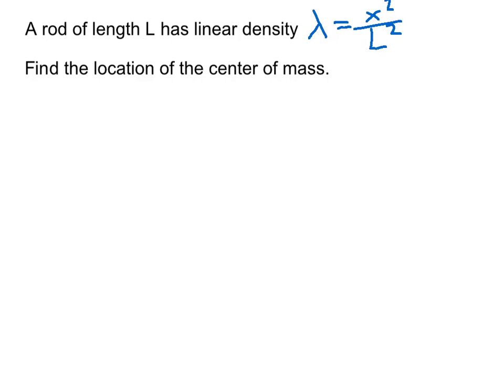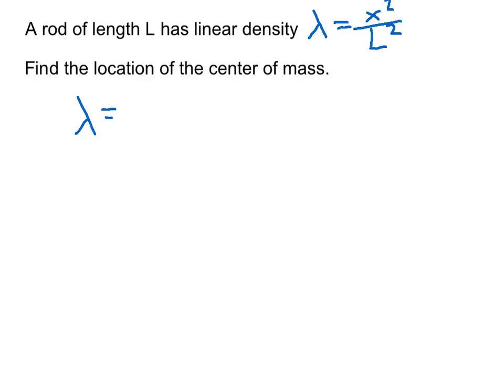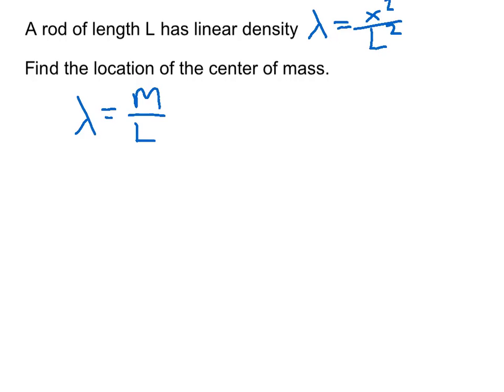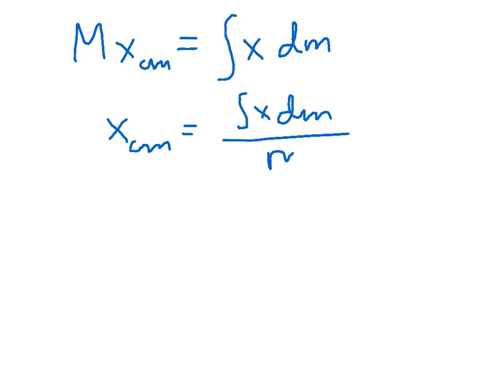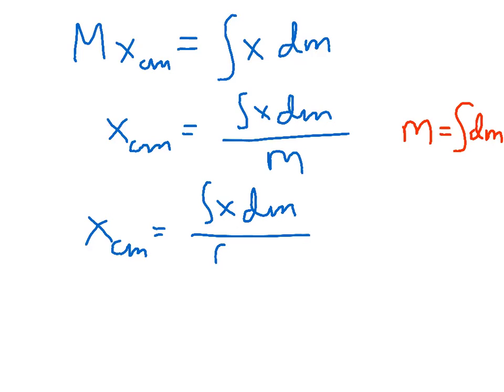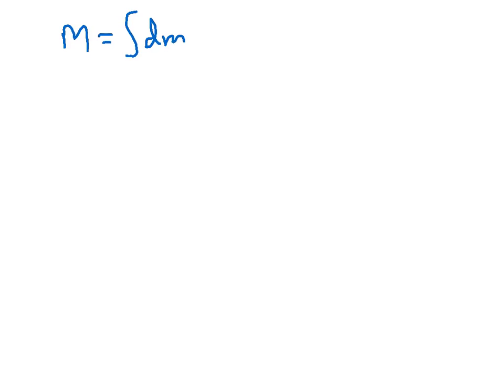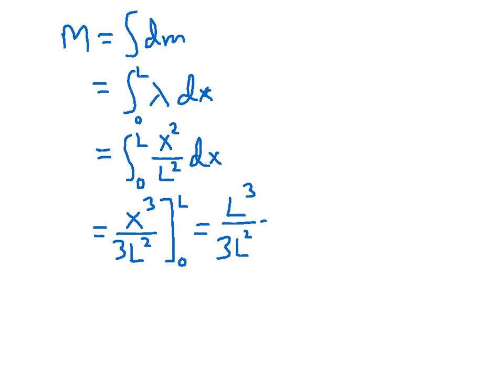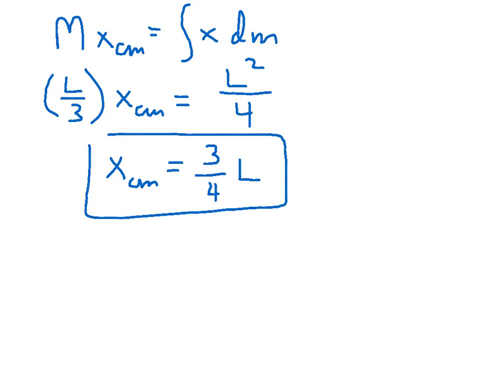Center of Mass - Nonuniform Rod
How to find the center of mass of a nonuniform rod.